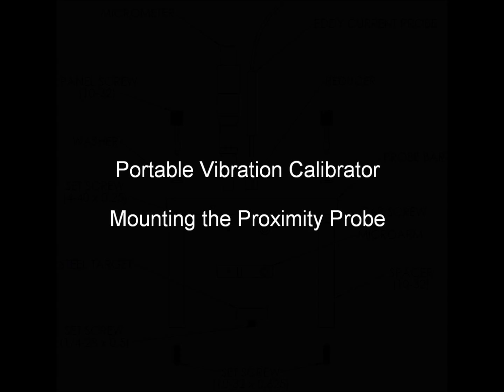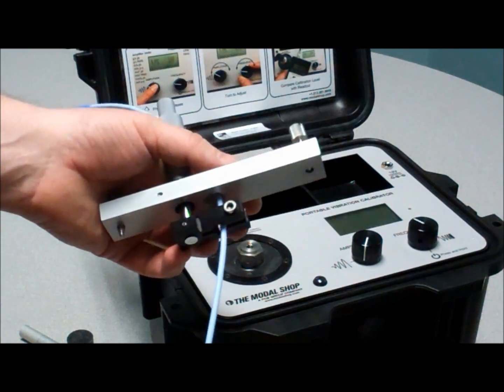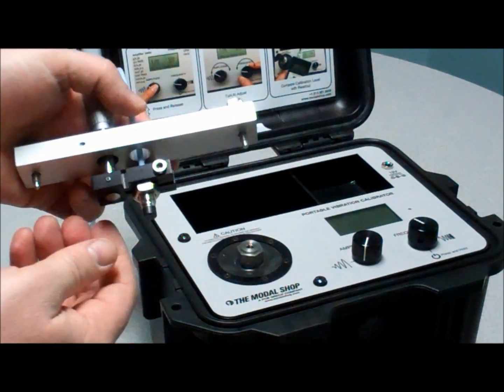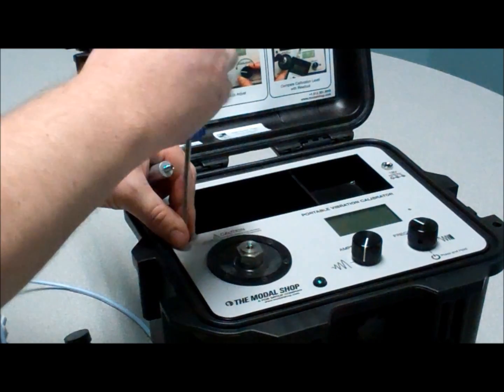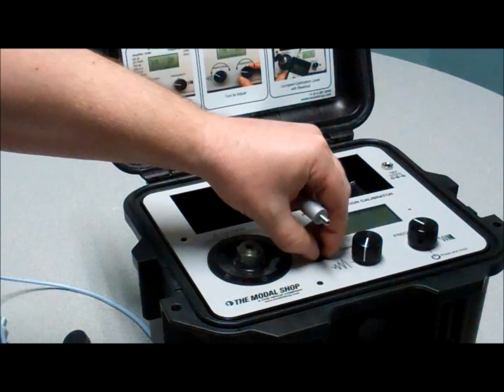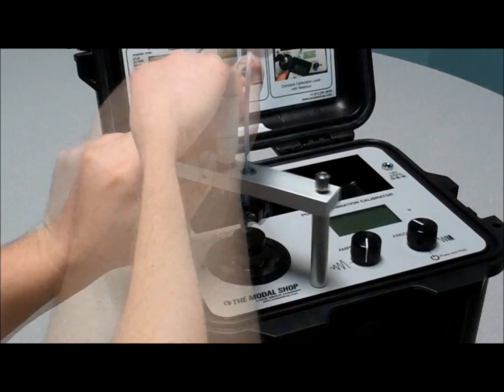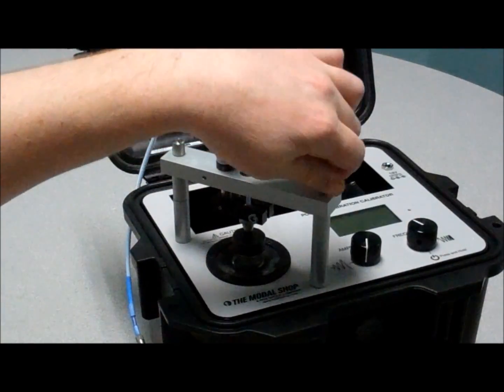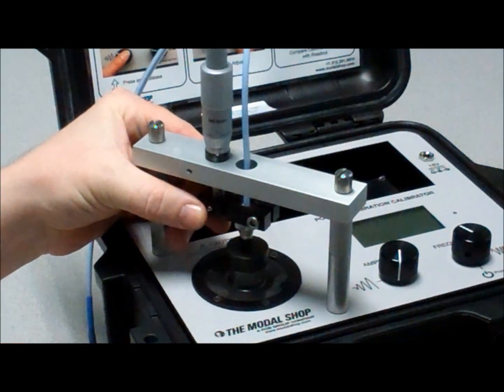Installing Prox Probe Calibration Kit to Portable Shaker Table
In this video, learn how to mount the Proximity Probe Adaptor, available as an optional accessory for the 9100 Portable Shaker Vibration Calibrator.